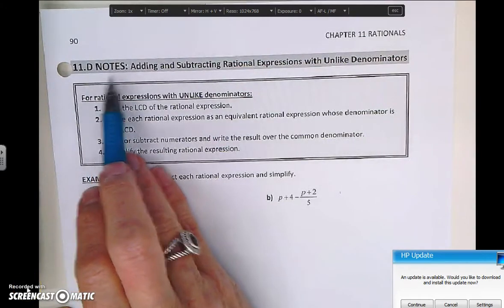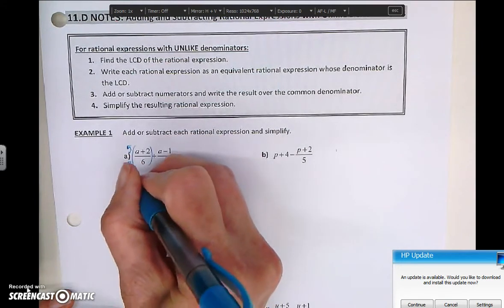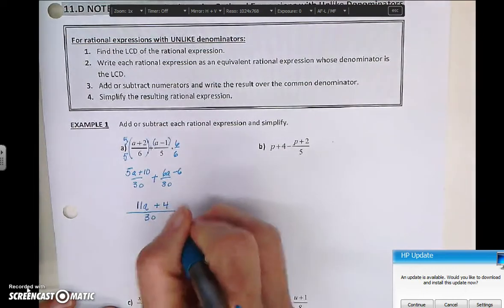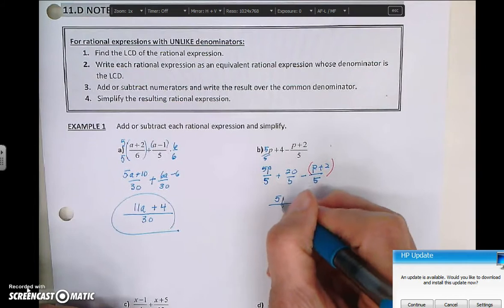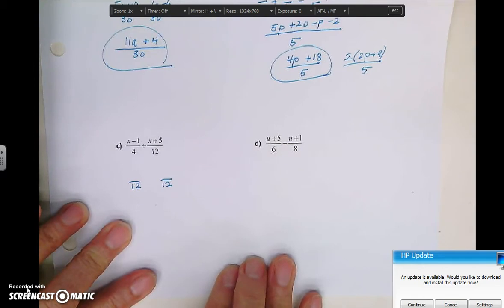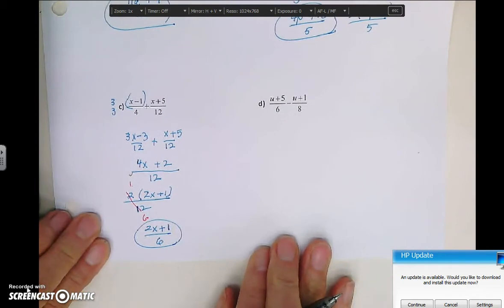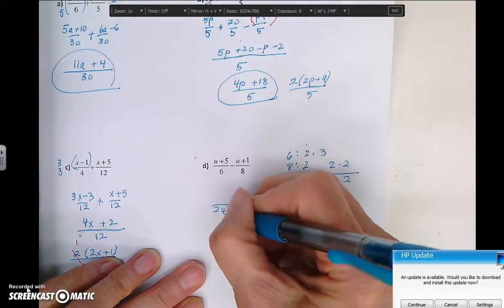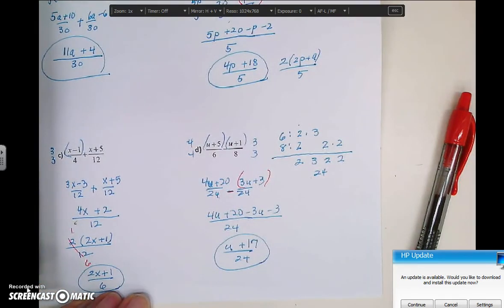A1 11 D 1 unlike denom